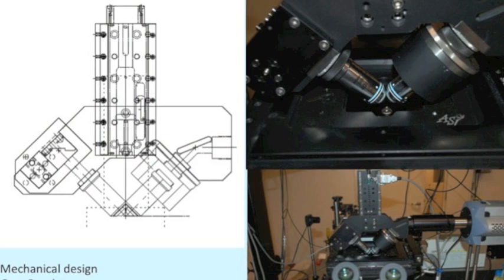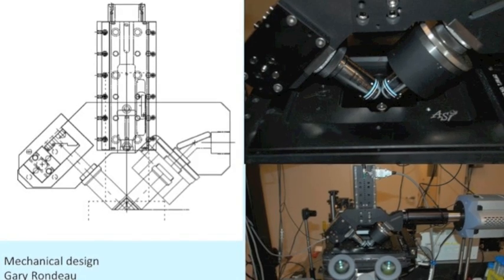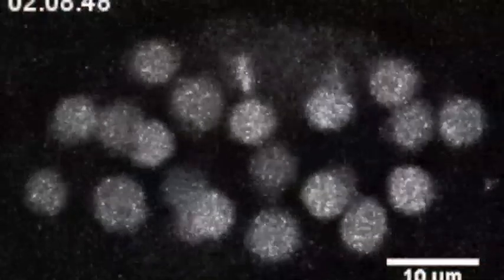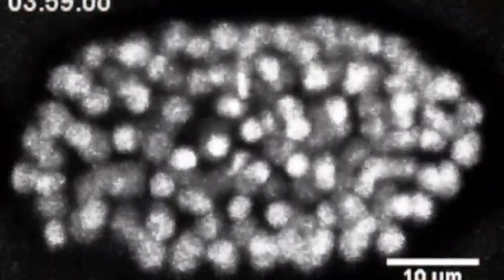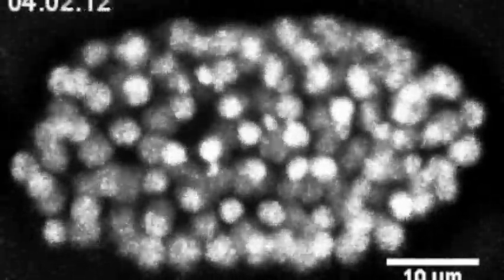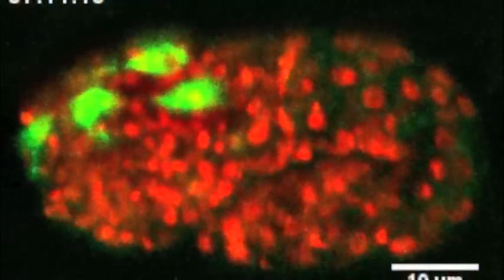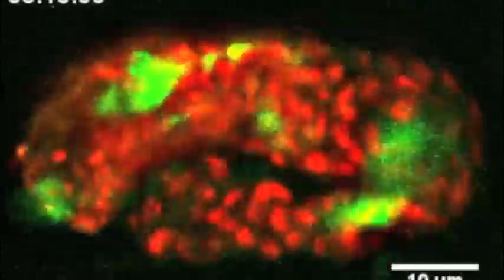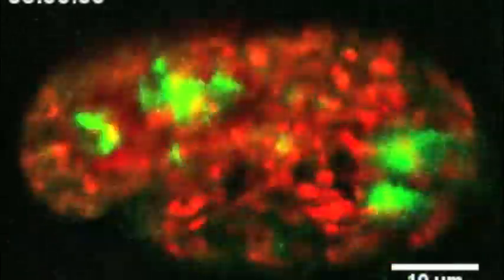Watching Life Develop From a Single Cell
Yale researchers and their collaborators have developed new imaging technology that allows scientists to view development of a living organism at the level of a single cell.